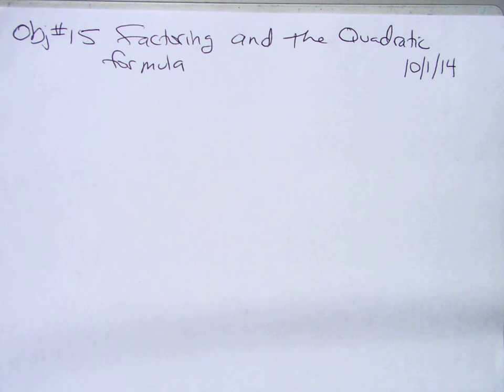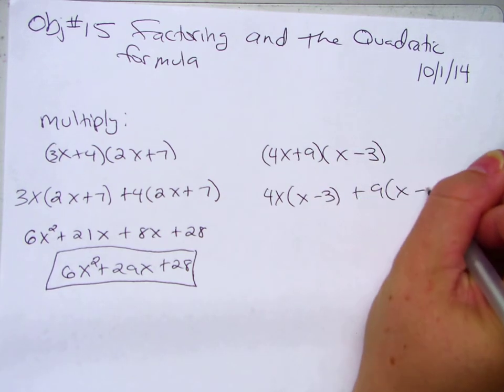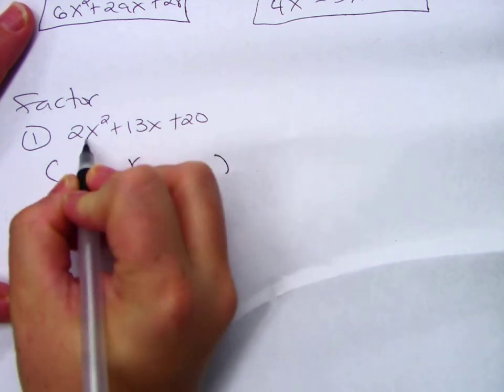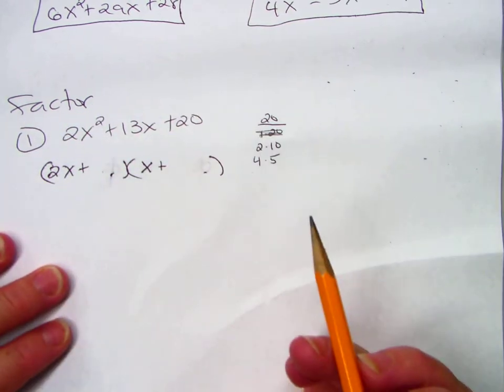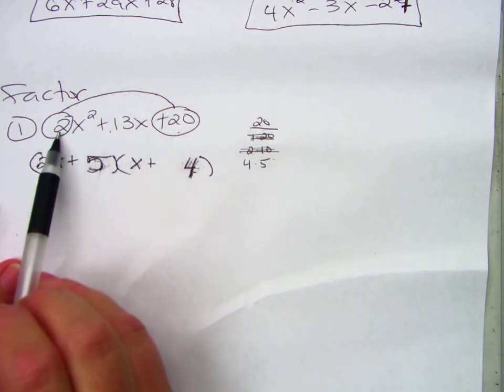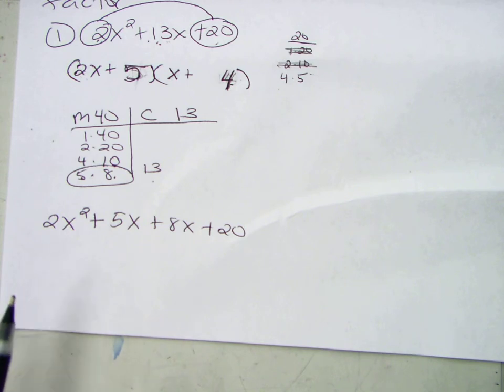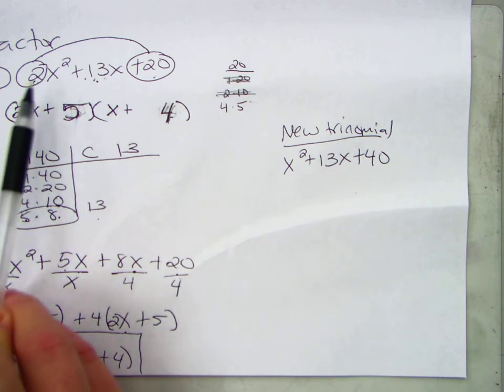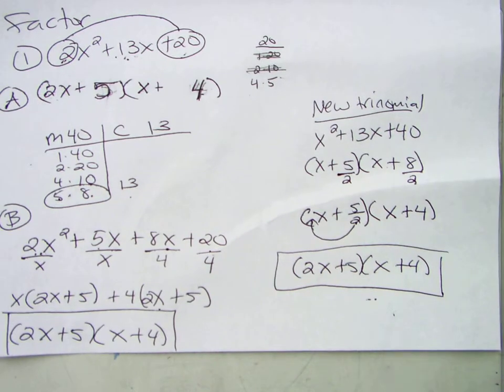15.1 Factoring and the quadratic formula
Day 15 Part 1.  Factoring when a is not 1 and review of the quadratic formula.